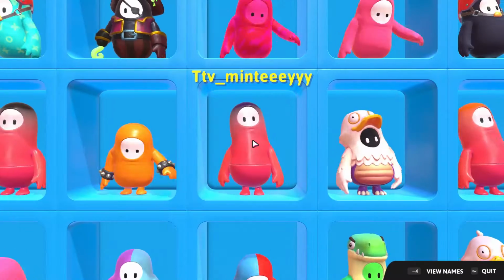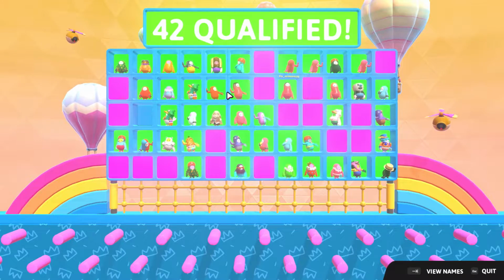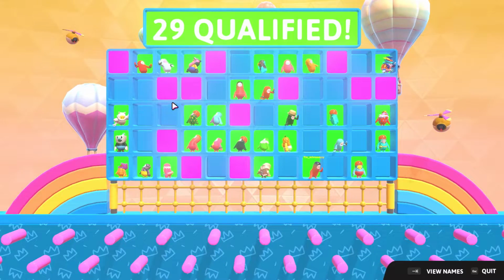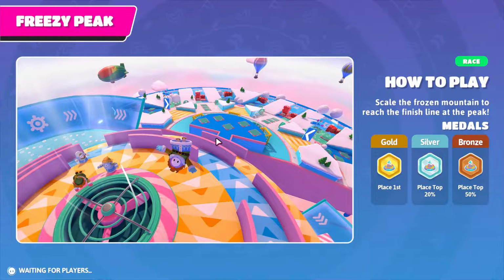fall guys and a tall bean